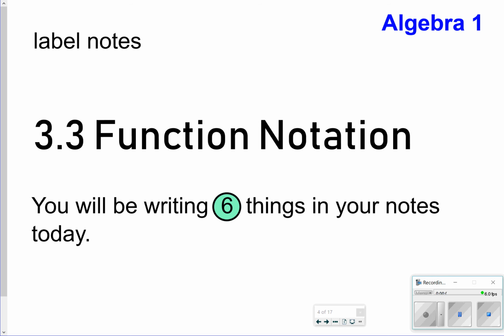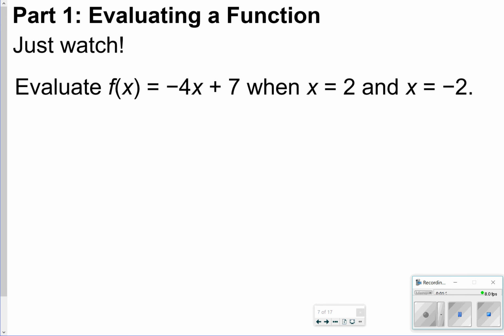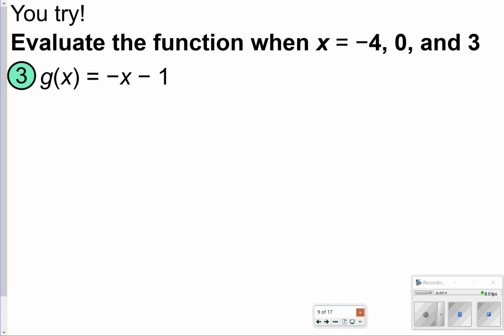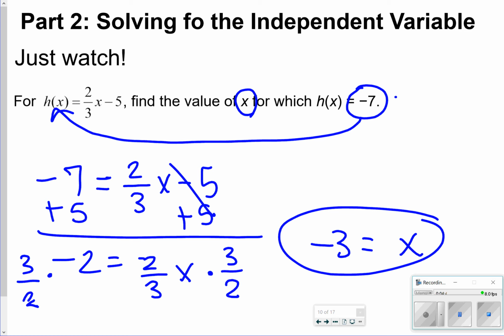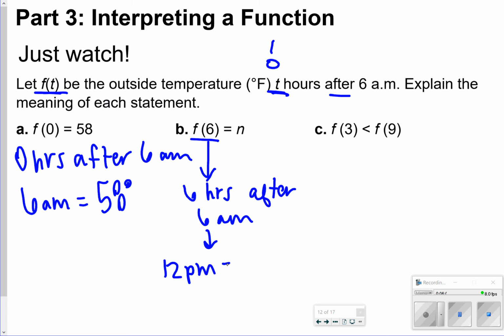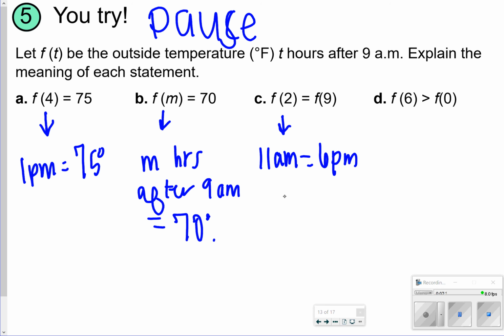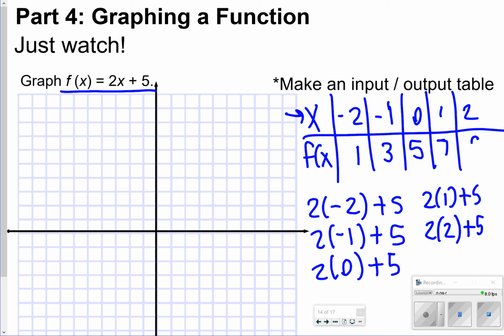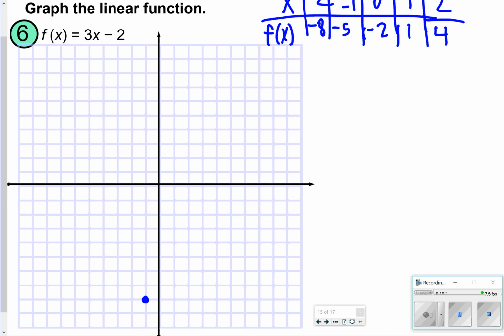3.3 Function Notation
1) Evaluate a Function
2) Solve for the Independent Variable
3) Interpret a Function
4) Graph a Function (using an input/output table)